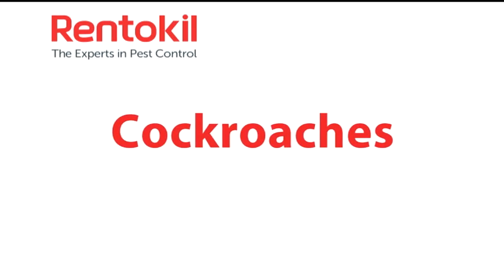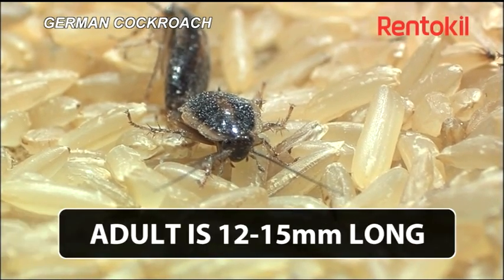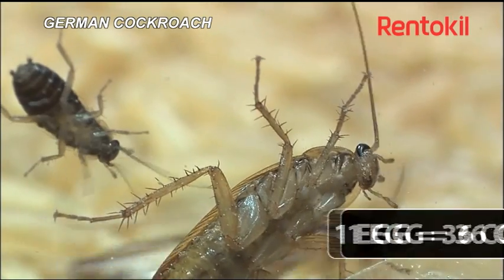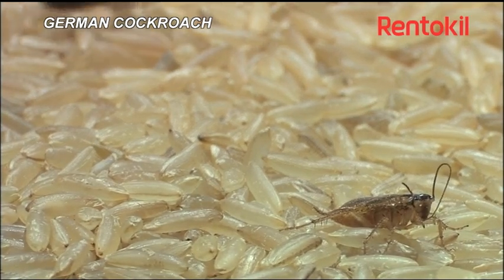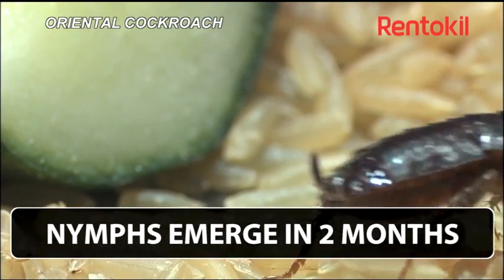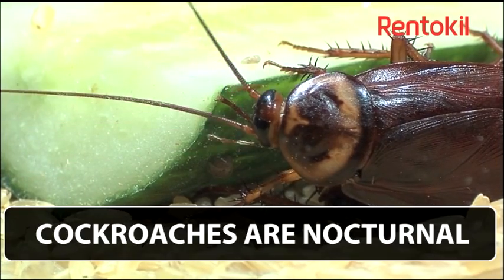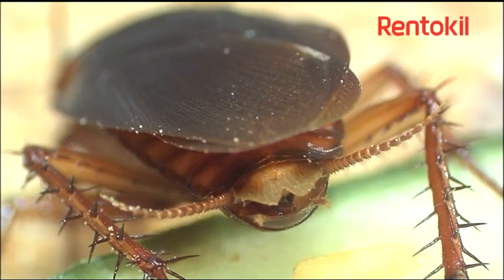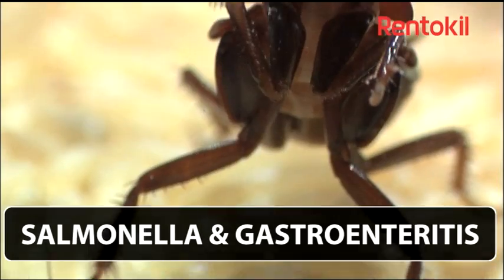What do cockroaches look like? | Rentokil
There are thousands of different cockroach species across the world,  but in the UK there are only 2 species that we commonly have as pests. The German cockroach (Blattella germanica) and the Oriental Cockroach (Blatta orientalis).

The German cockroach does not originate in Germany as the name suggests, but as with all cockroaches was originally thought to have come from Asia and spread around the world on trade routes.  It is 12-15 mm long.  It has a tan brown colour with a dark stripe on its pronotum -- which is like a shield, triangular in shape and designed to protect the back of the neck of the cockroach. Both male and females can fly well if the temperatures are warm enough (over 25 degrees) and all ages have the ability to climb up smooth and polished surfaces. Each female produces about 6 egg cases in her lifetime and she may live for 9 months if the conditions are favourable. Within each of the egg cases about 36 miniature cockroach nymphs emerge after 1 month. These German cockroaches like to live in relatively warm and humid areas.

The oriental cockroach is much bigger, adults reaching almost 30 mm in length. These are a dark mahogany brown colour, and although the males have wings neither of the adult sexes can fly.  These cockroaches also do not have the ability to climb up smooth surfaces so are commonly found at ground level in rooms. Each female can produce up to 10 egg cases in her life, these only contain about 16 eggs and takes two months to emerge. Oriental cockroaches like cooler damper conditions and are often associated with drains and may even live outside.

All cockroaches are nocturnal, coming out to feed at night time.  Often a few individuals seen during the day indicates a much larger problem. Great places to look for them are around fridge motors and in small cracks and crevices such as behind broken tiles.  Evidence of an infestation -- other than seeing the insects themselves -  include the egg cases, droppings and faecal smears which are comma-shaped brown smudges.  In large numbers cockroaches also leave a characteristic odour.

Cockroaches, in general, cause some damage to products, but the main cause for concern is their potential to contaminate food, and their ability to spread diseases such as Salmonella and Gastroenteritis.